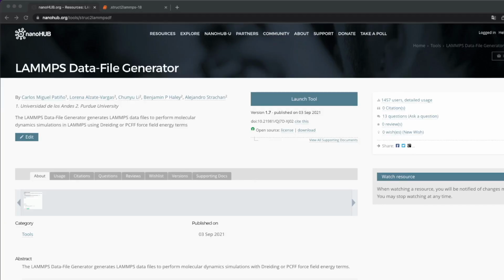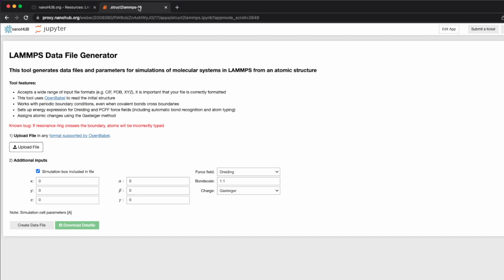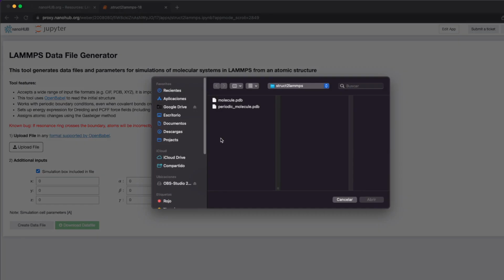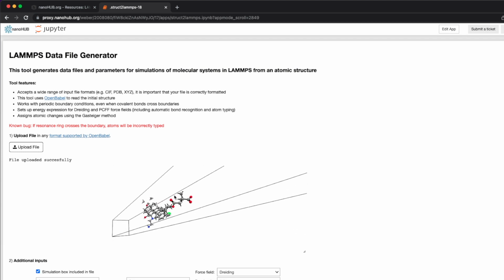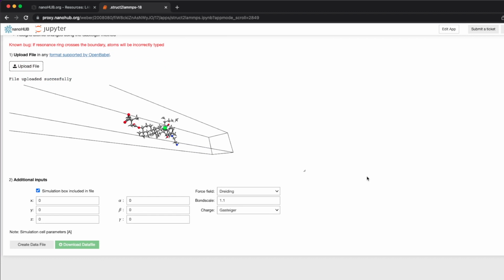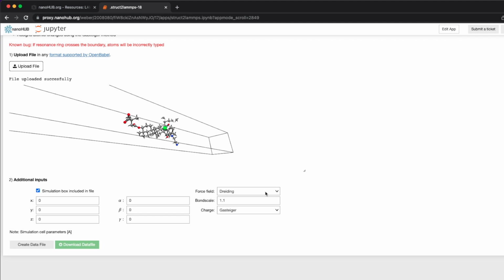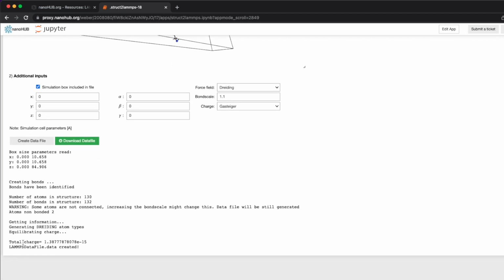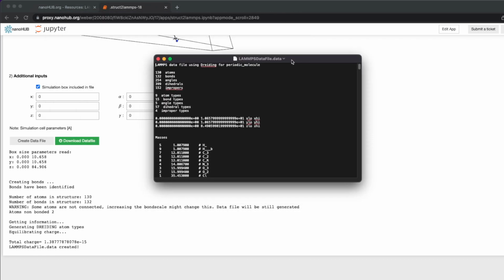URE Experience - LAMMPS Data File Generator Tool Demo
Carlos Miguel Patiño - Purdue University

A quick demonstration of the nanoHUB tool LAMMPS Data-File Generator.  This was developed as part of the 2017 NCN URE (Undergraduate Research Experience) program. The LAMMPS Data-File Generator tool can be found on nanoHUB

The LAMMPS Data-File Generator tool accepts OpenBabel formats and  uses atom radii (scaled) to estimate the bond length between two atoms, so the scaling parameter will impact bond recognition performed using LAMMPS. The tool identifies the atom types in the structure according to the force field and the bonded parameters such as bonds, angles and dihedrals: types and coefficients for the energy expression used in the force field. Non-bonded parameters are also included in the data file.

This presentation and related download can be found on nanoHUB